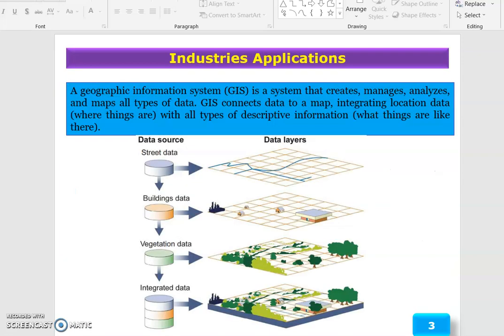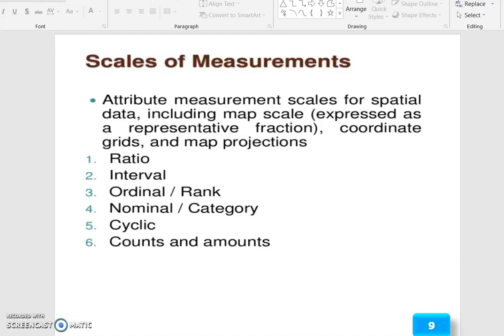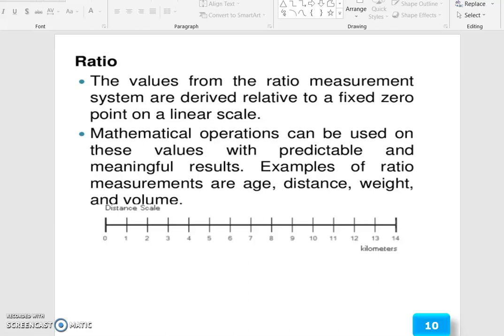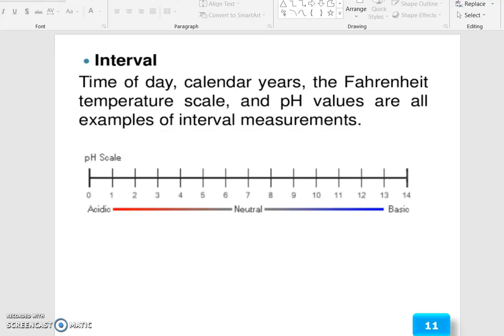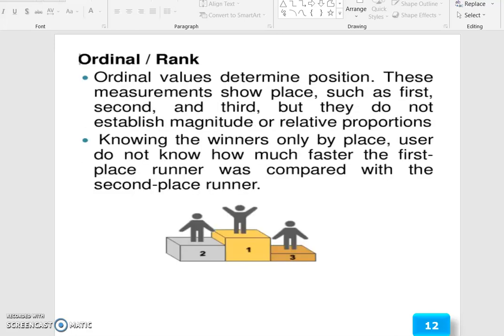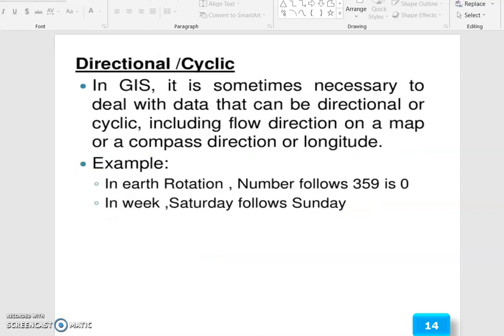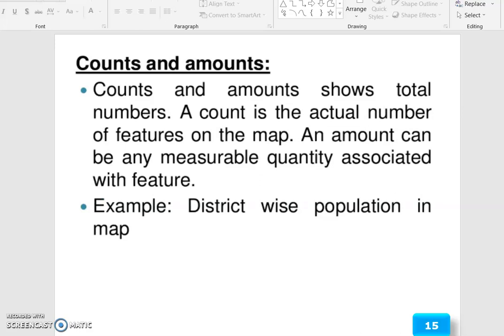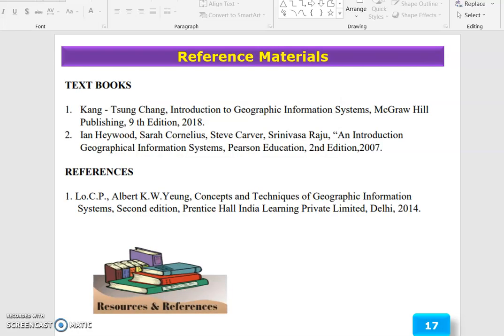1 9 19CE513 Unit I scales levels of measurements